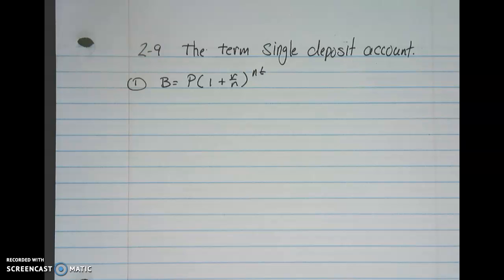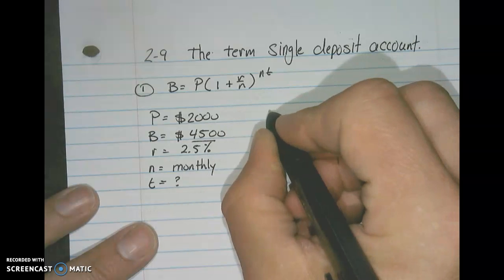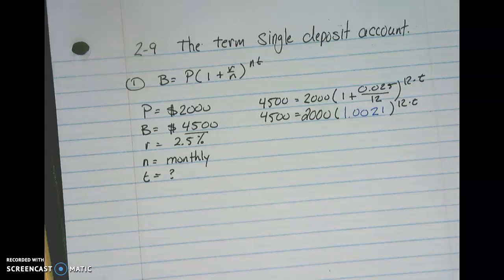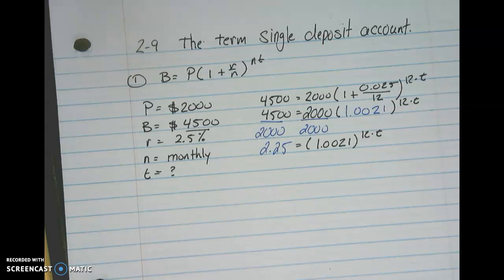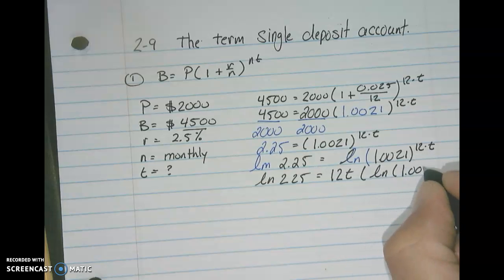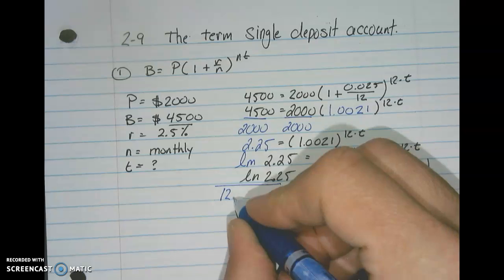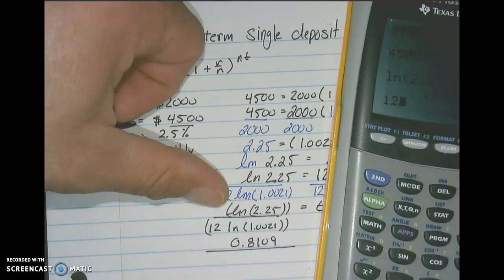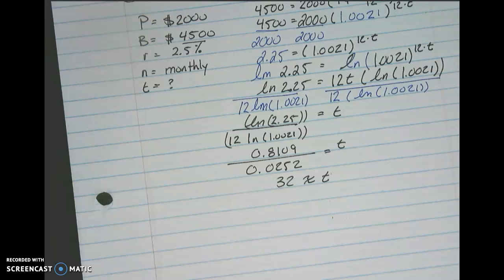MIMW A 2.9 Intro